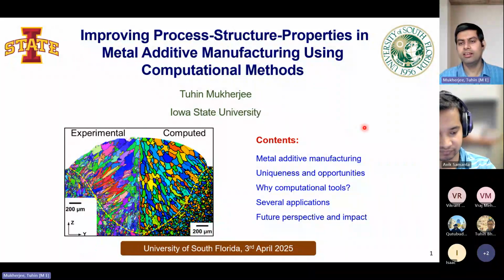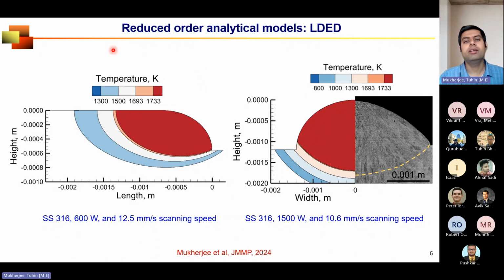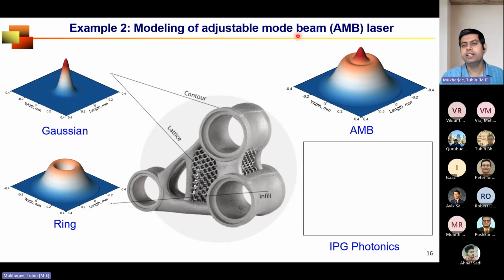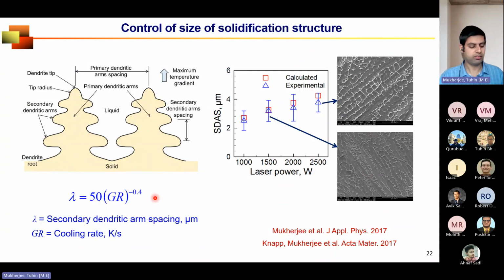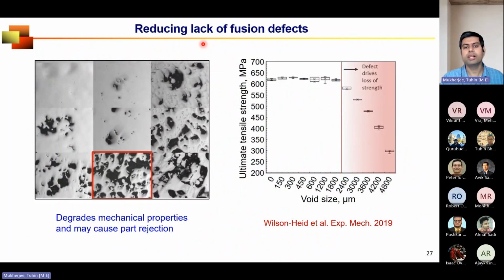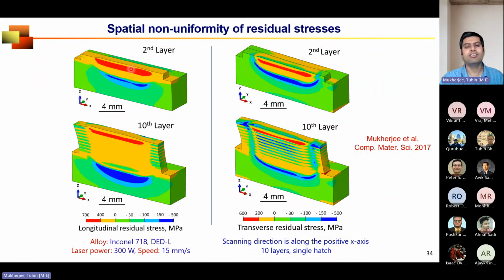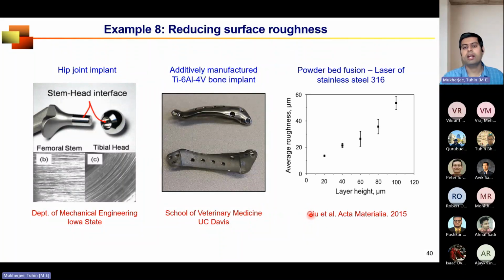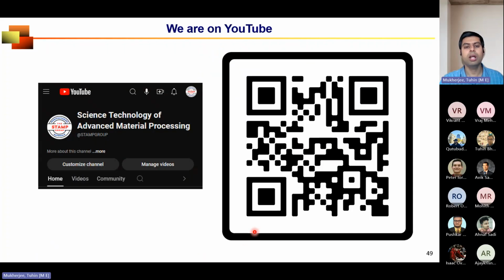An Invited Lecture on Metal Additive Manufacturing at the University of South Florida